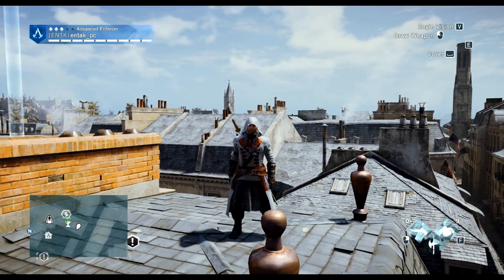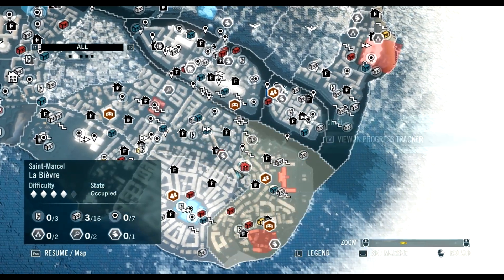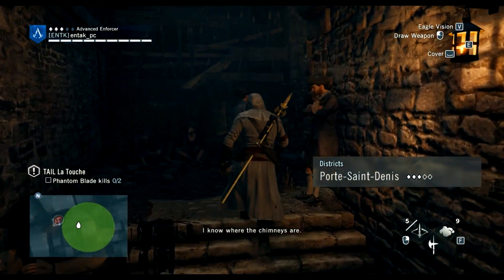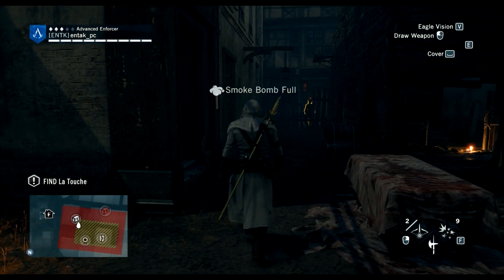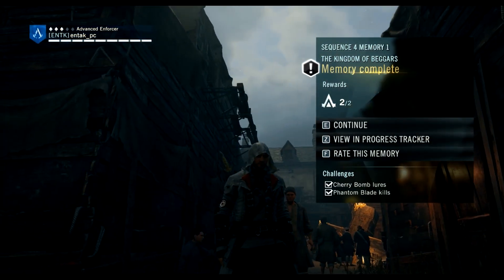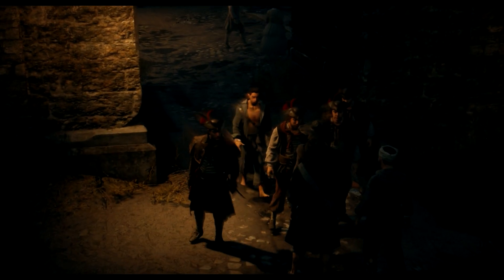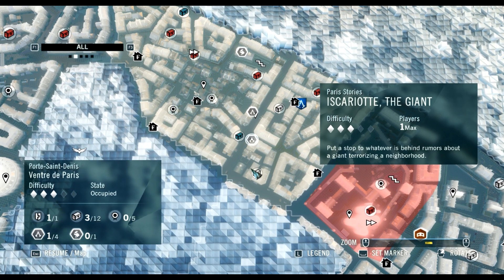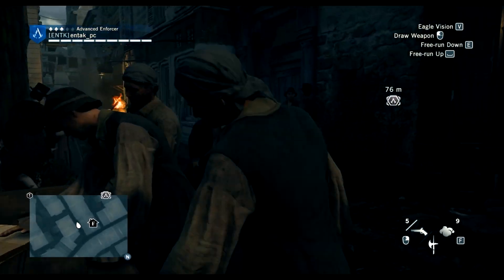Assassin's Creed Unity Gameplay Part 4 ➤ One Hour Of Gameplay In The Slums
Assassin's Creed Unity Gameplay Part 4 ➤ One Hour Of Gameplay In The Slums. - Play as Arno, an entirely new breed of Assassin, and take down your prey with a range of new weapons such as the Phantom Blade, a hidden blade with crossbow capabilities.

In addition to an epic single-player campaign, join with up to three friends online and experience the open world of 18th-century Paris. Pull ambitious heists and take part in unique narrative-driven missions designed exclusively for co-op play. Sabotage an execution. Protect an emperor. Assassinate a Templar agent. Victory won’t be easy; you and your lethal band must rely on communication, coordination, and diverse skills to accomplish your missions, then vanish into the shadows.